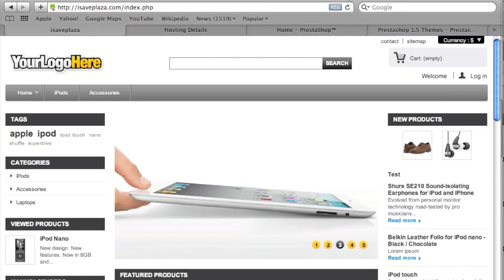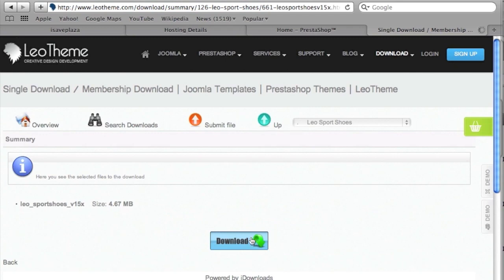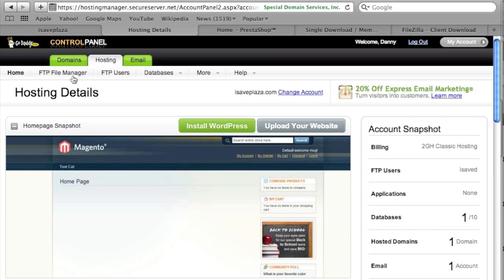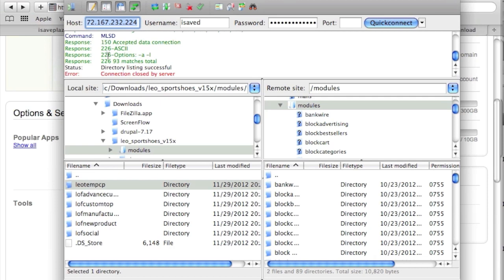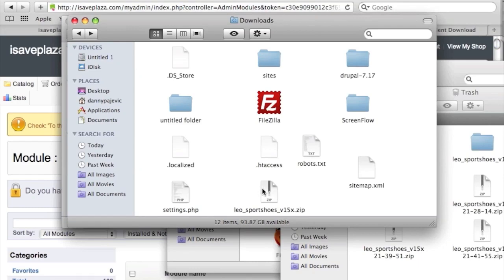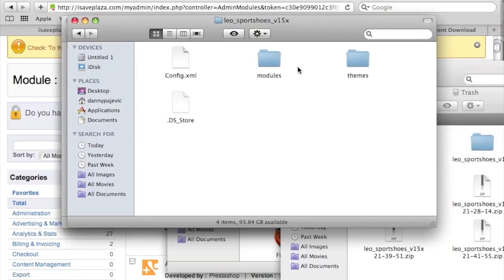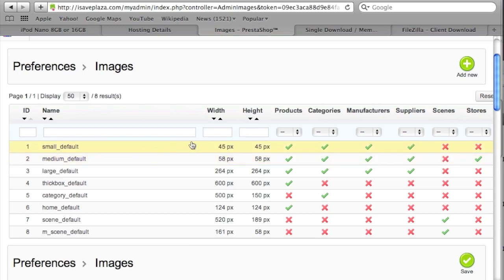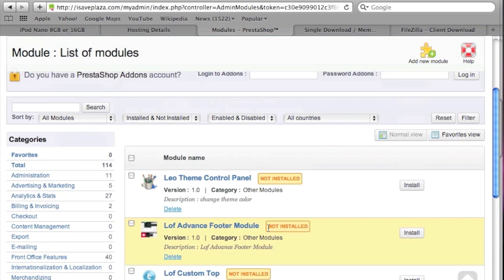How to Install a New Theme in PrestaShop v1.5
Step by step PrestaShop v1.5 theme installation video which also shows you what to do if your images aren't working.